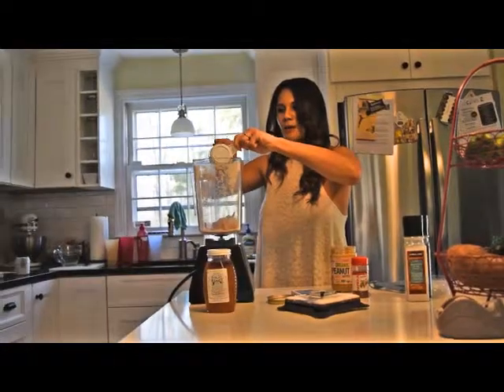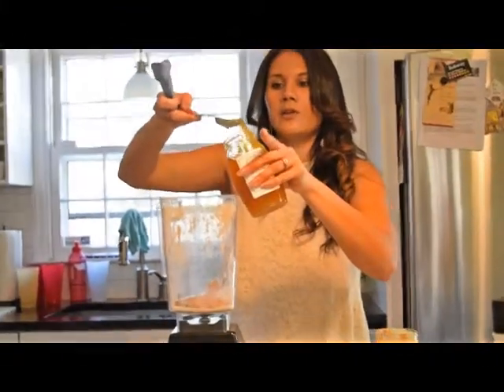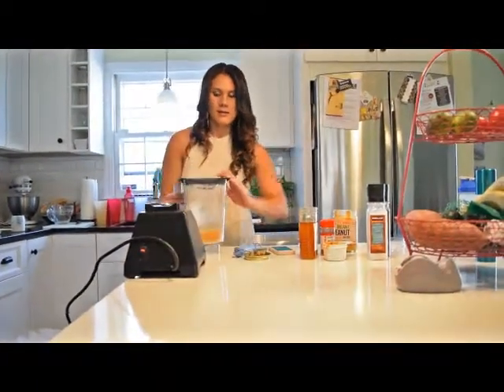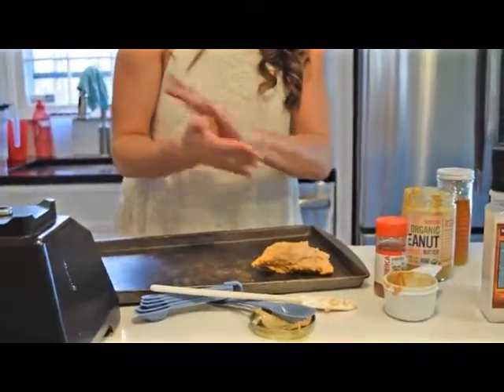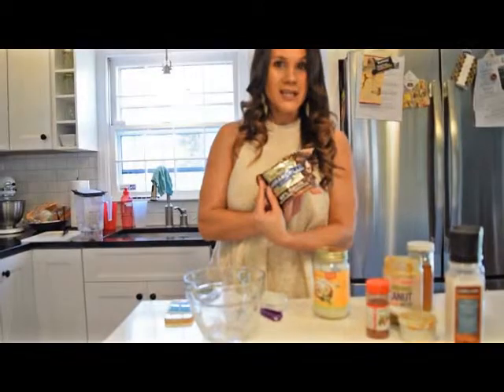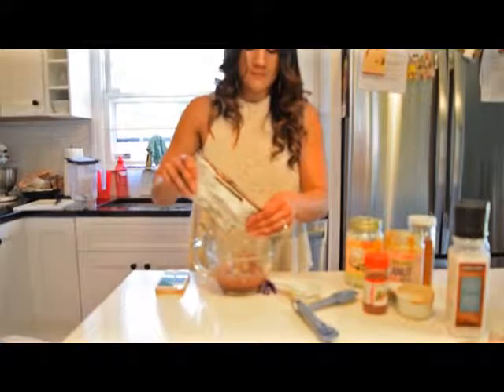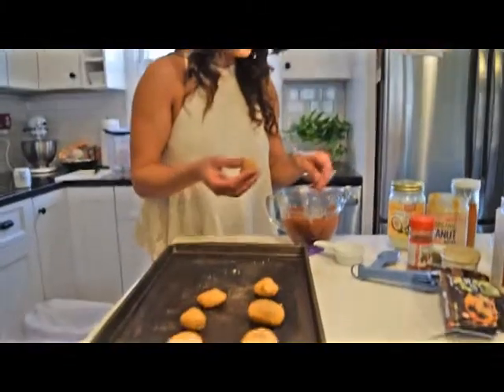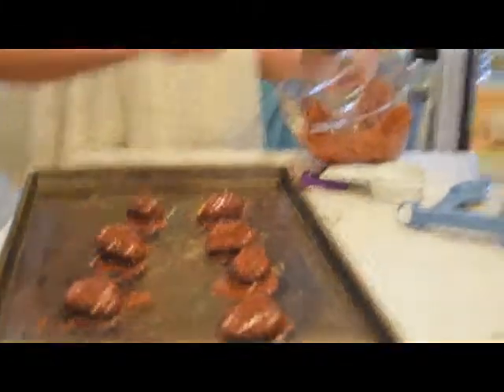Cleaner, Healthier Chocolate Peanut Butter Cups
This vid was super-glitchy, but I did my best to salvage it because
it's just too yummy to not share! Thanks to @spoonsandbells on
Instagram for the recipe!